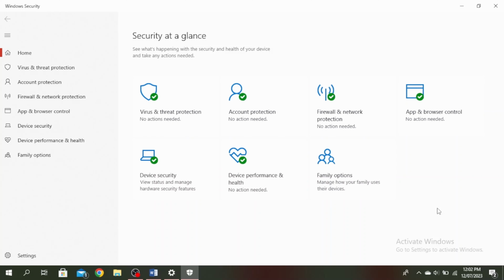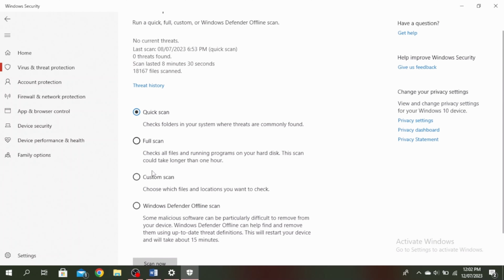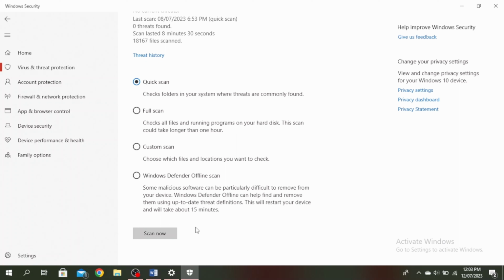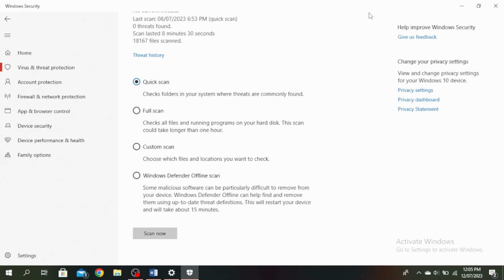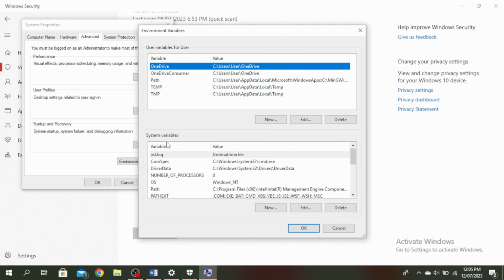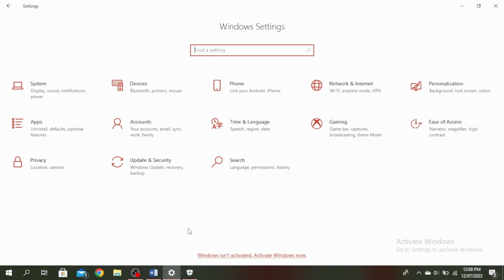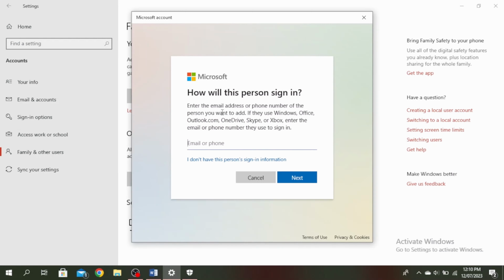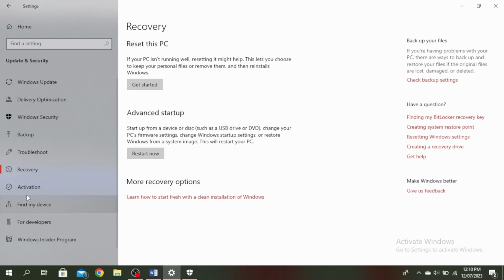How To Fix Command Prompt Opens And Closes Immediately On Windows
In this tutorial, we'll provide you with a step-by-step guide on how to troubleshoot and fix the Command Prompt issue. We'll cover various potential solutions, including checking for system file errors, disabling conflicting startup programs, and modifying registry settings.

👋 Welcome to Create Login And Delete! In this video, we'll guide you through the process of fixing the issue where Command Prompt opens and closes immediately. If you've encountered this problem and are unable to use Command Prompt properly, then this tutorial is perfect for you.

Tips for fixing Command Prompt Opens and Closes Immediately:
🔗 If you have any questions or need further assistance with fixing the Command Prompt issue, feel free to leave a comment below, and we'll do our best to help you out.

📱 Timestamps:

0:00 - Introduction
0:05 - How to Fix Command Prompt Opens and Closes Immediately
0:10 - Steps to Fix Command Prompt Crashing